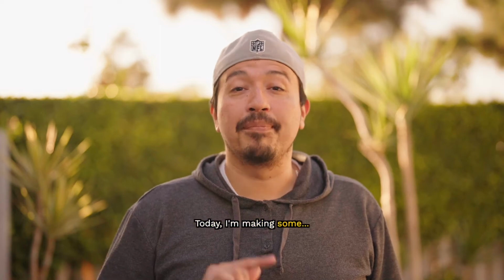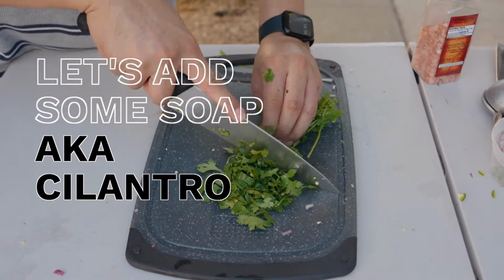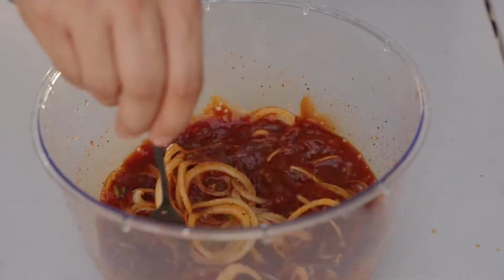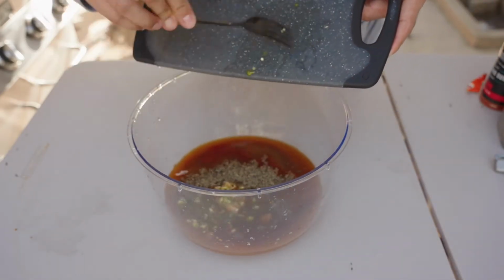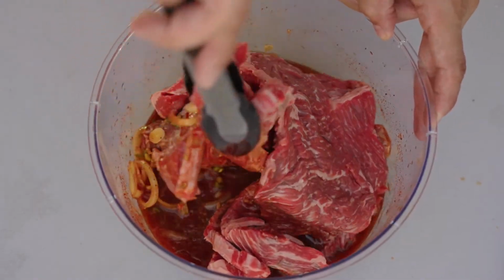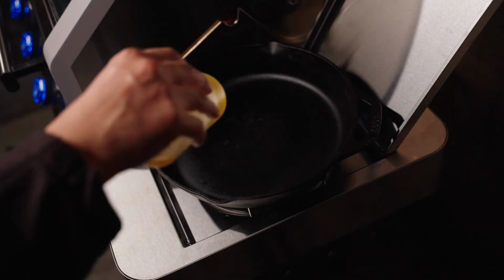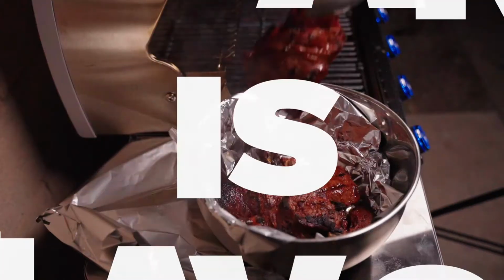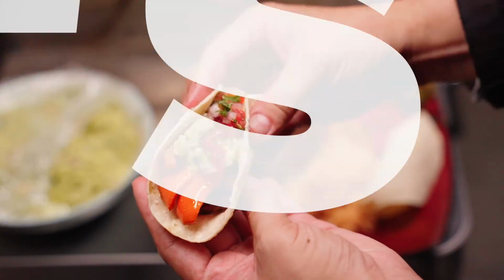Quick Weekday Carne Asada with Monument Grills 41847NG Gas Grill!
I am firing up the Monument Grills 41847NG for an epic Carne Asada experience. Watch me as I create the perfect marinade for some carne asada. Learn the key ingredients to take your carne asada to the next level.

We are also going to be cooking up some delicious sides! I’ll guide you through making the freshest Pico de Gallo and the creamiest Guacamole. Plus, we'll throw in some perfectly grilled onions and peppers to complement the star of the show – your Carne Asada!

I’ll give you an up close look at the Monument Grills 41847NG in action! We'll showcase its features and demonstrate the convenience of cooking on a gas grill for quick weekday meals!

Follow along and I’ll talk you through the entire cooking process, from marinating the meat to the sizzle on the grill.  The marinade really is the hero of this cook and I’ll show you how to make it.